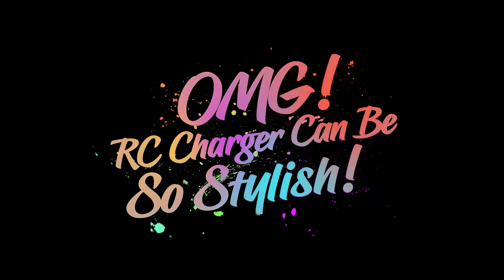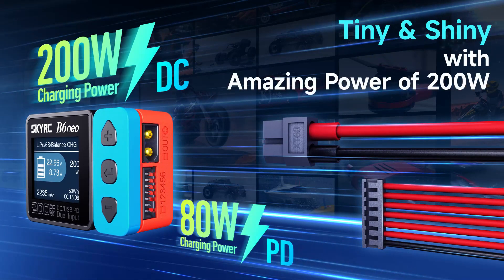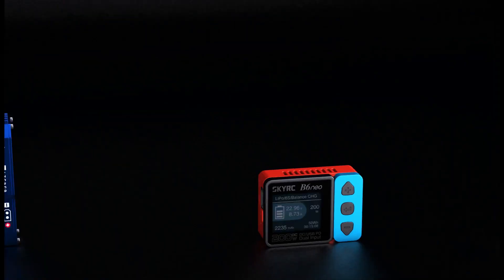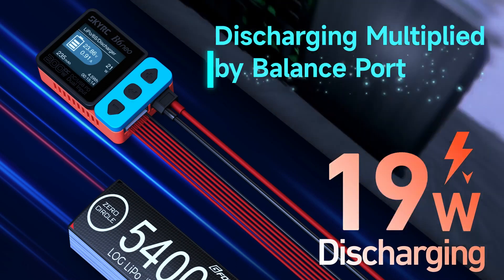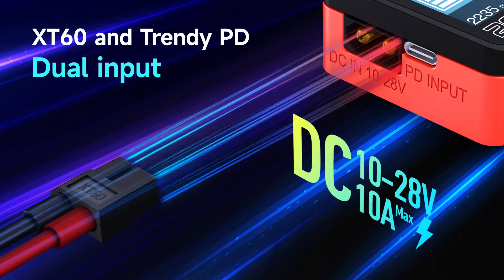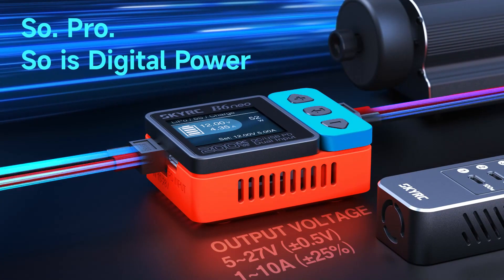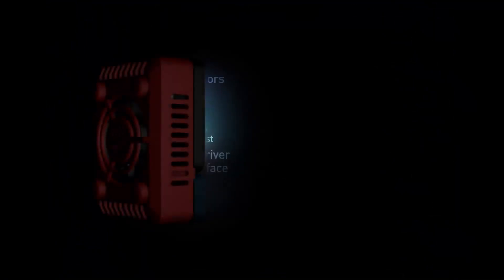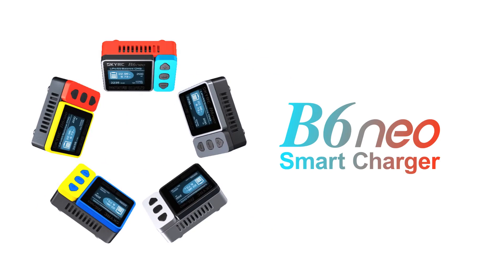SKYRC B6 Neo DC charger (200W)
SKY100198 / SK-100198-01